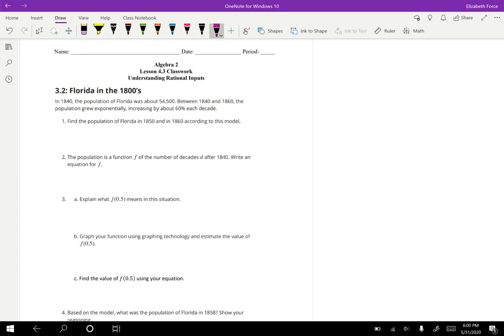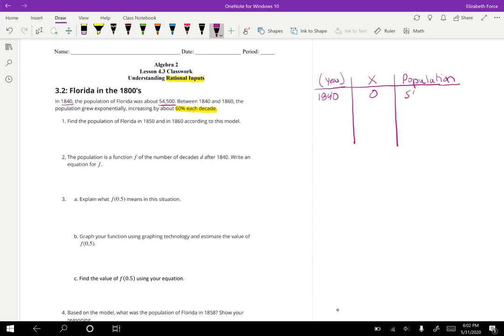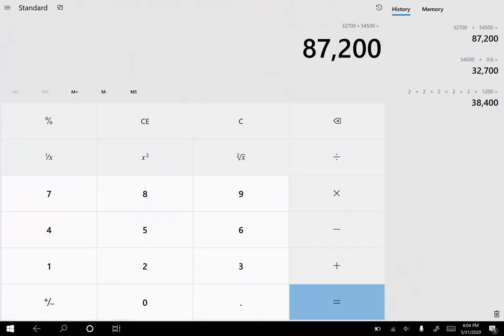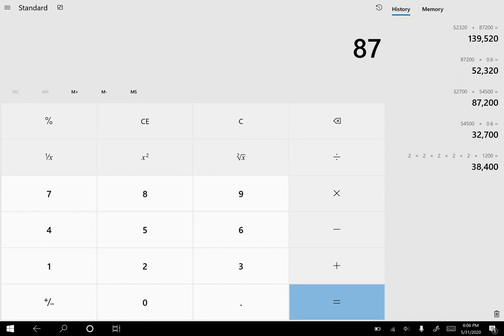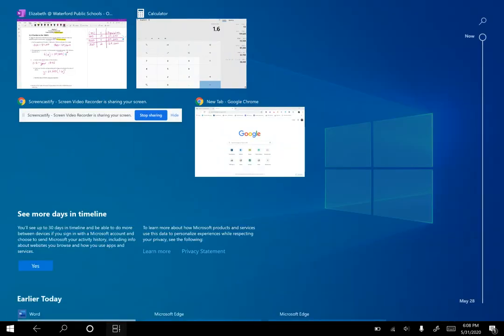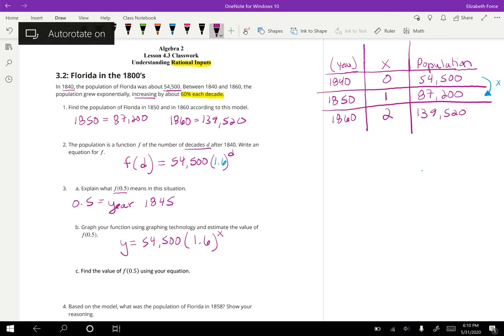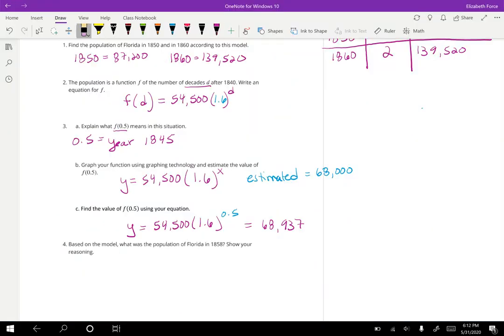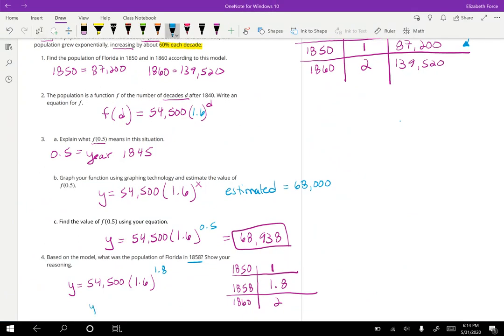Unit 4 Lesson 3.2